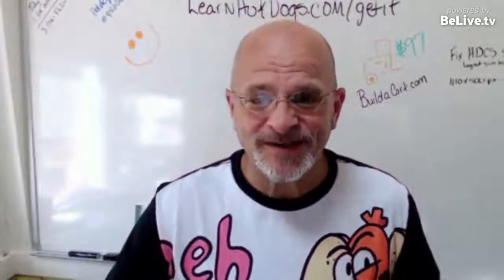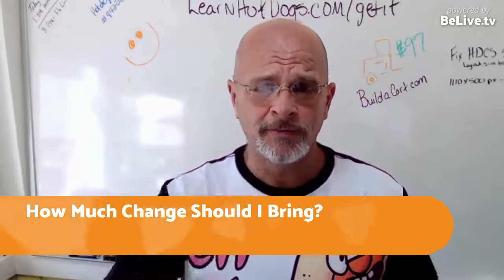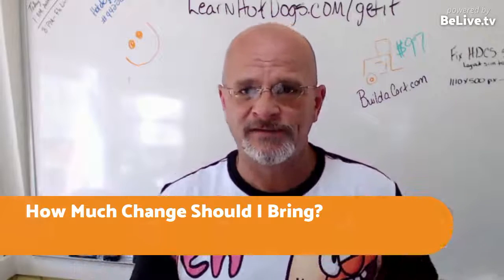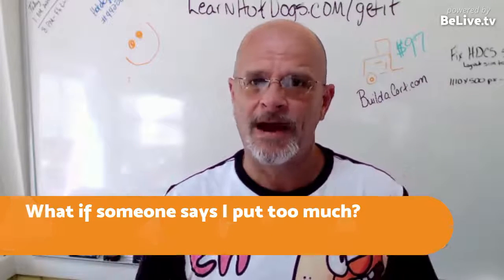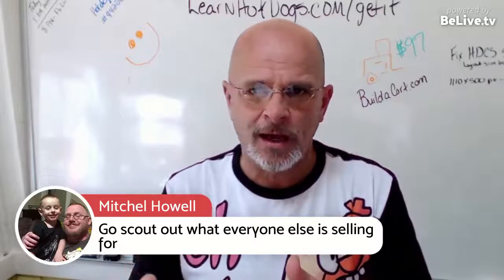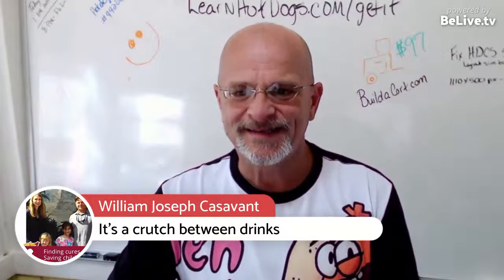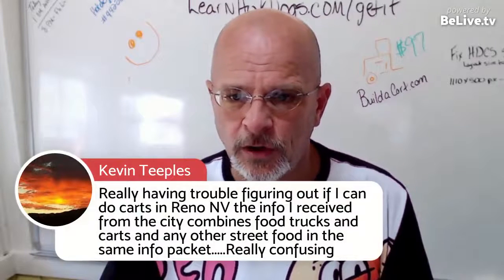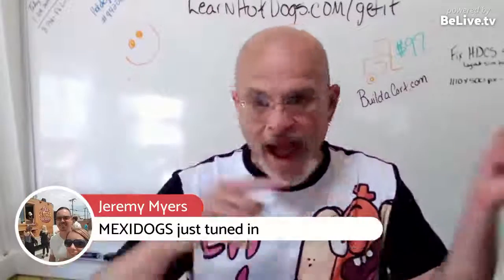Top 40 Questions First Day Hot Dog Vendor / Street Food Vendor: Part 7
First Day Vendor Top 40 Questions Part 7
Ben, father of 10, bankrupt, homeless and on food stamps made over $8000 his first month in a little po-dunk town in East TN. with a broke down hot dog cart. He’s gone on to help over 16,000 vendors gain freedom with catering, hot dog carts and street food